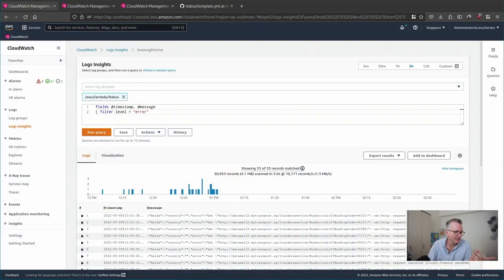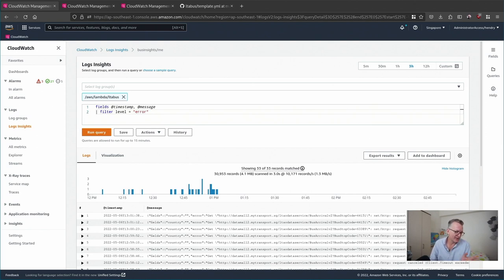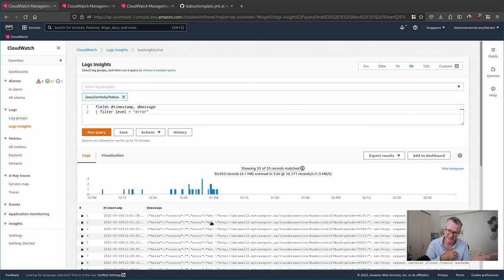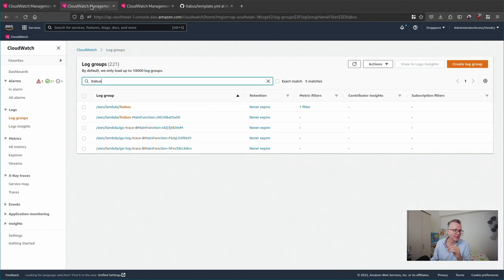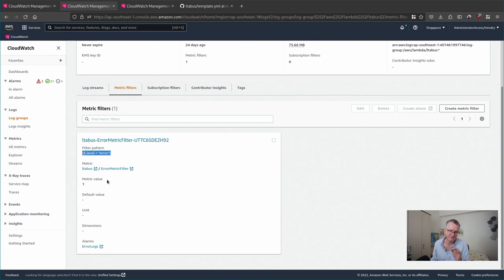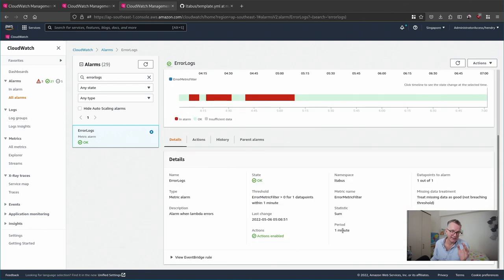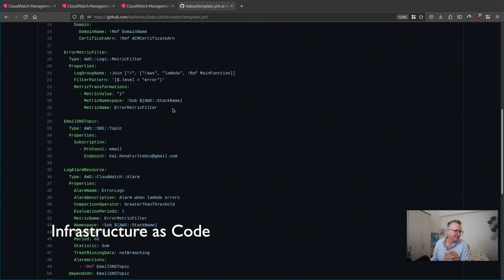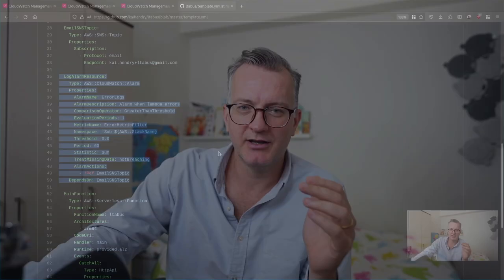Alerting when errors happen on AWS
Depending on your philosophy, you shouldn't see level=error in your logs. They are problems that should be fixed or downgraded to warnings.

If you adopt this pursuit of zero errors, you need to measure them with metrics and alert when they come up, so you can take action to deliver a quality service.